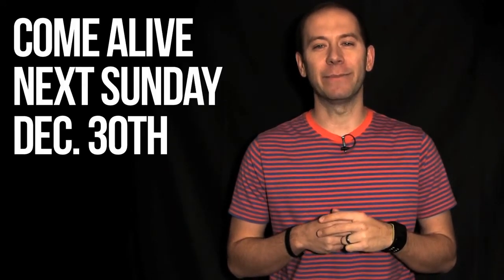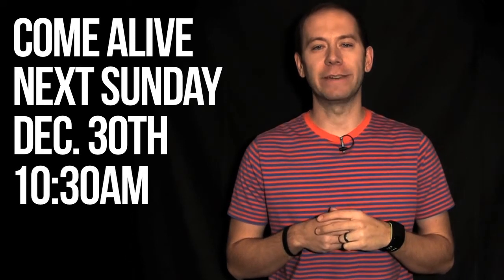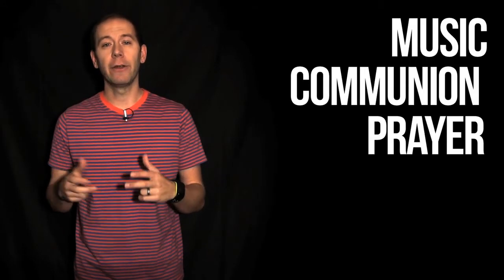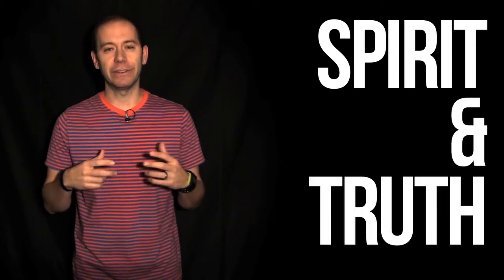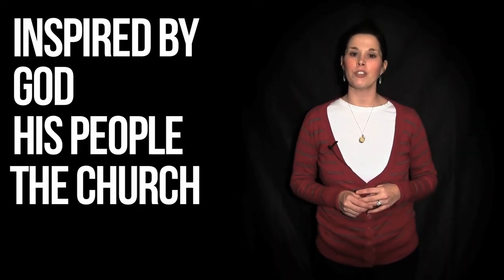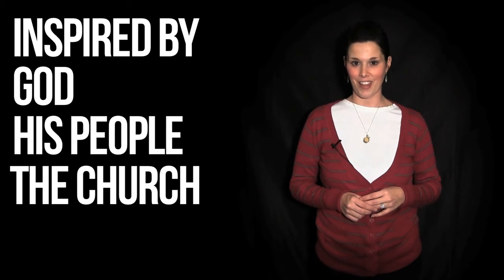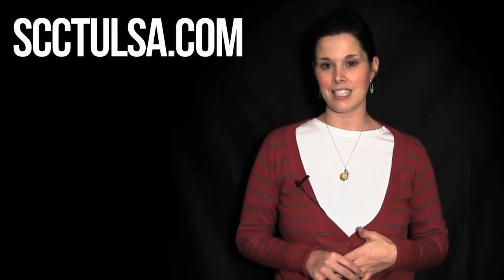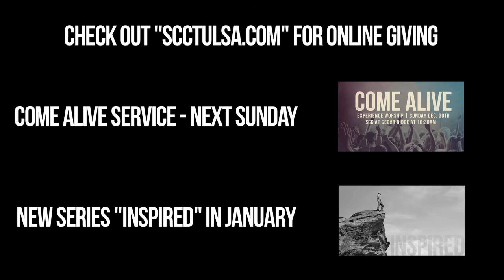SCC - Announcements 12-23-12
Looking for a church in South Tulsa? Check out South Community Church! SCC meets every Sunday at 10:30am at Cedar Ridge Elementary School.